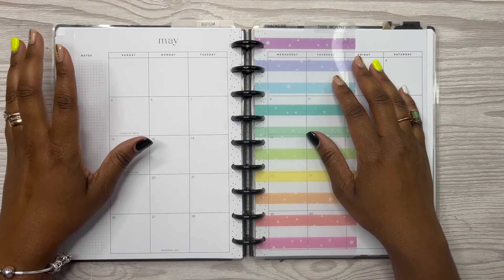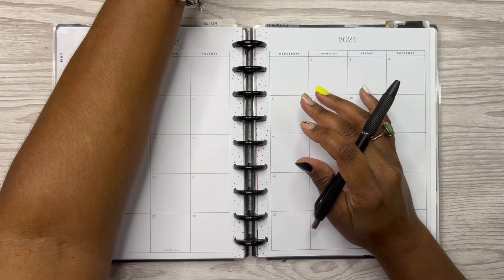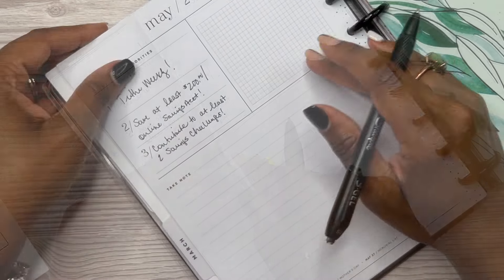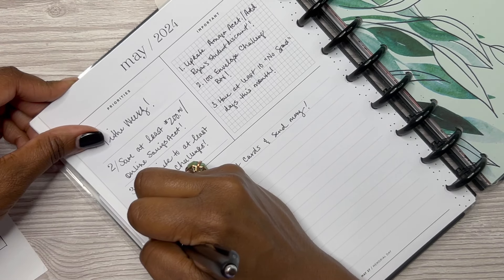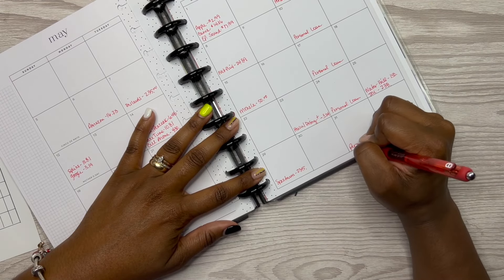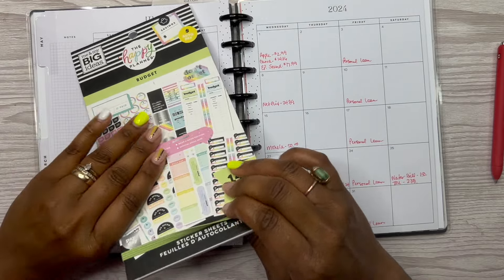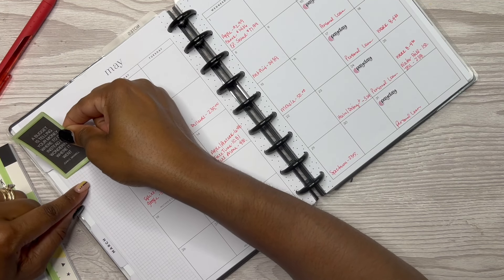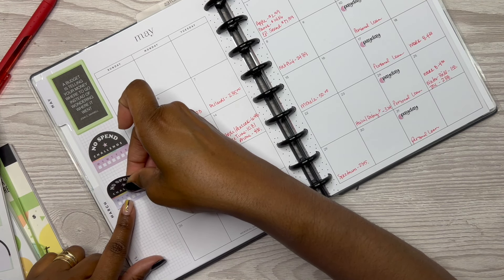MAY BUDGET SETUP | HOW TO BUDGET FOR BEGINNERS | HOW TO PREPARE YOUR BUDGET FOR A NEW MONTH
It's time to set up my detailed budget for Mary!  I hope you enjoy!